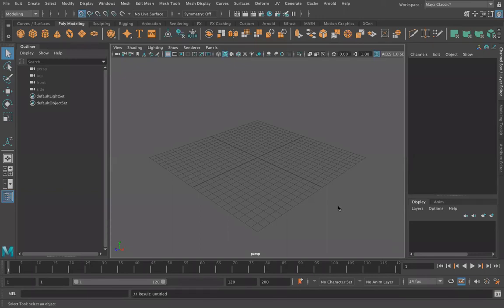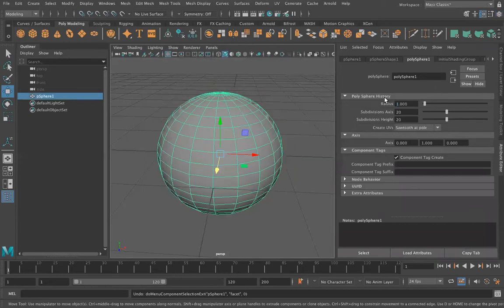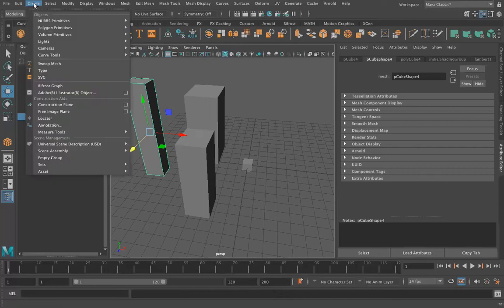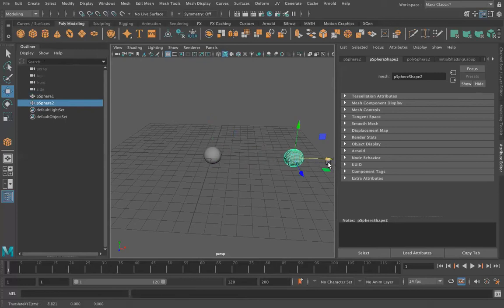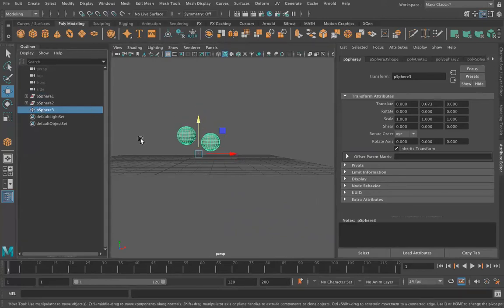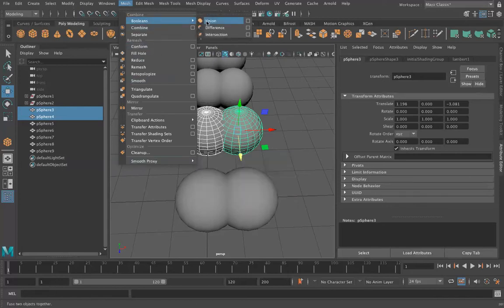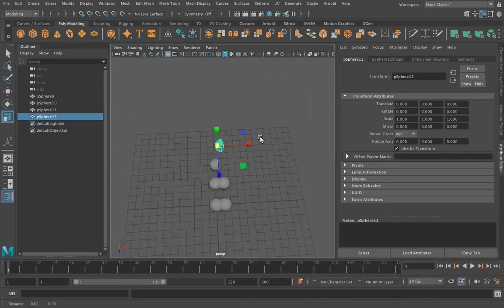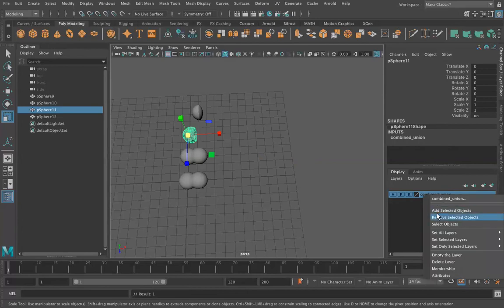3D Modeling 2-2: Poly-primitives, Combine, Separate, Boolean, Parenting, Display Layers